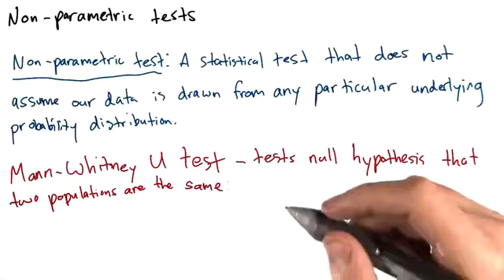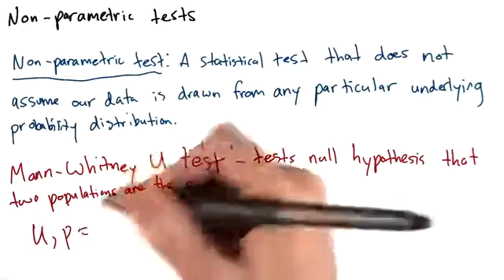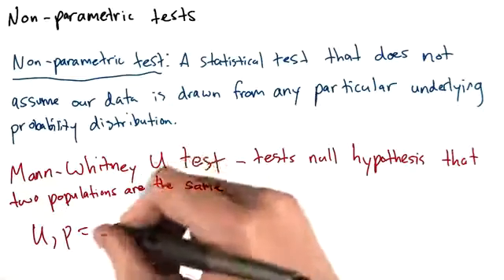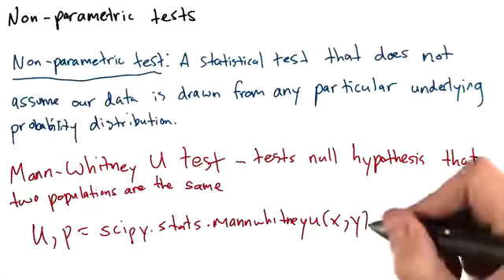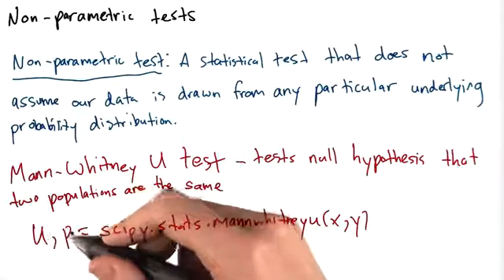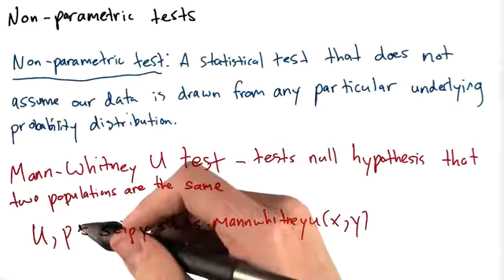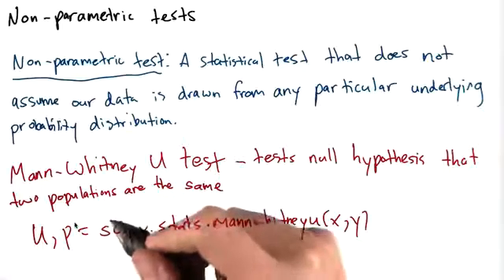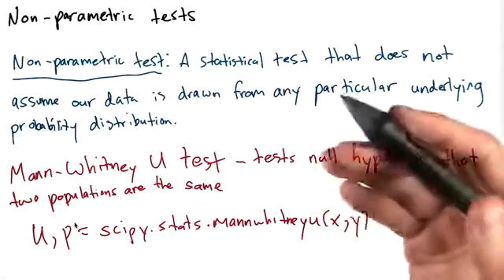21 Non Parametric Test